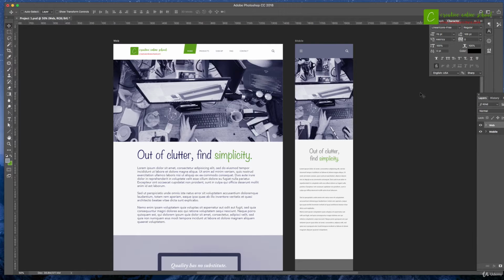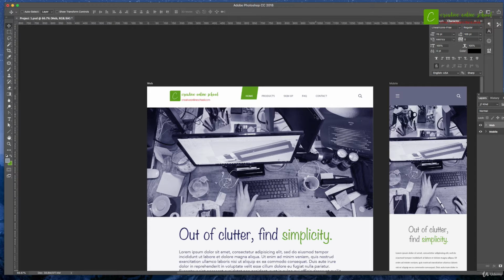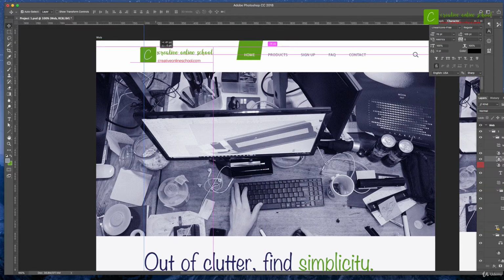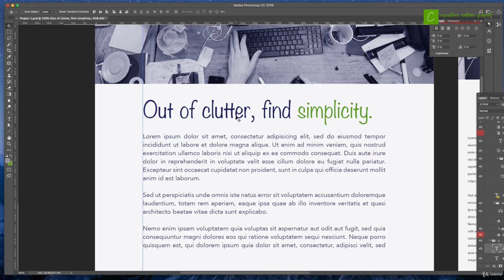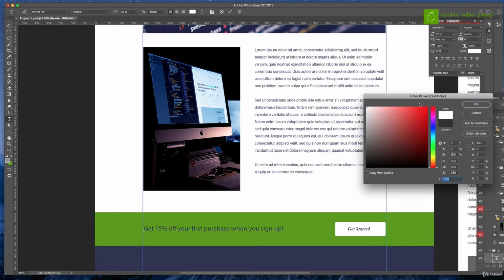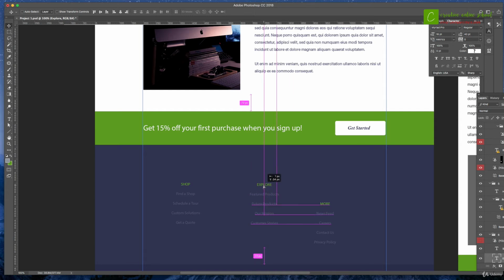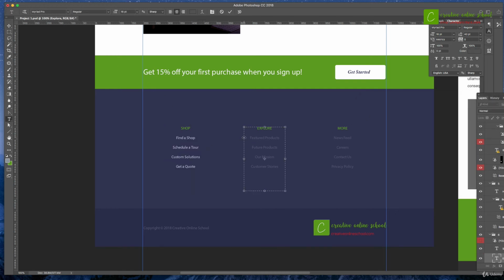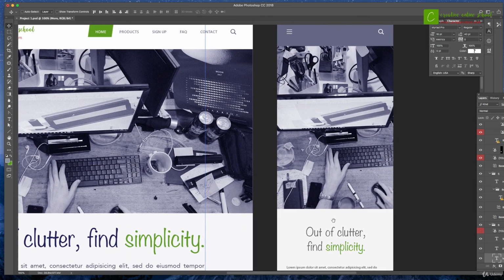Designing for desktops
Setting Artboards

Wireframing

Exporting Wireframes

Final words

Paragraph Tags

Break Tags

Header Tags

Table properties

Code commenting

Meta tags

ID Selectors

Class Selectors

Element Selectors

All Selectors

Adding Color

Background images

Positioning

Why Bootstrap?

Downloading Bootstrap

Styling images